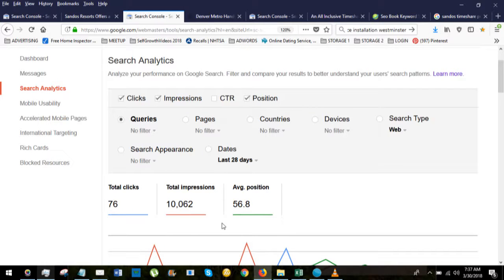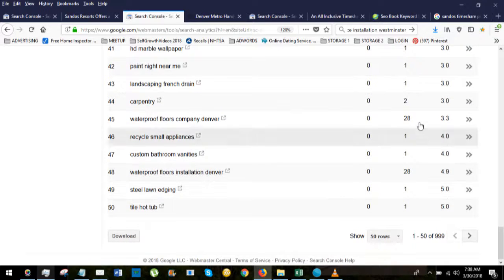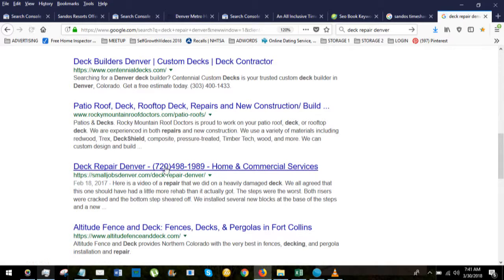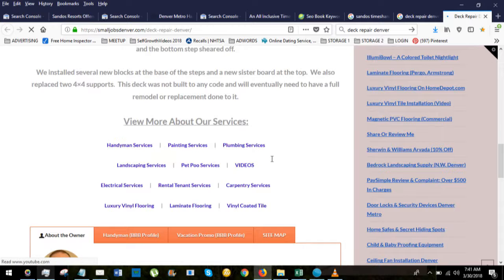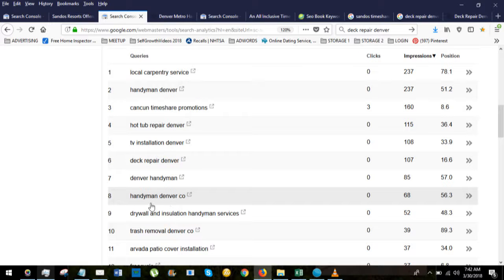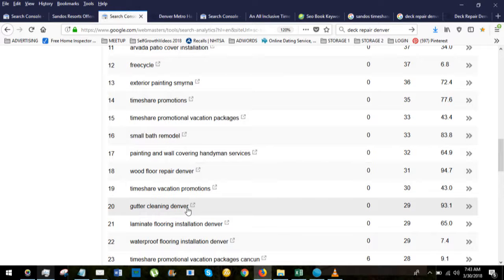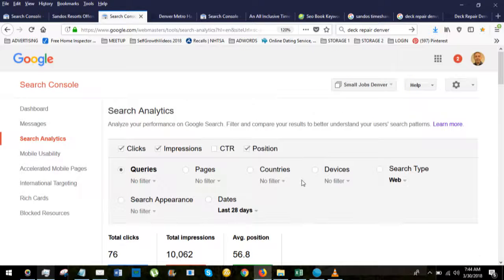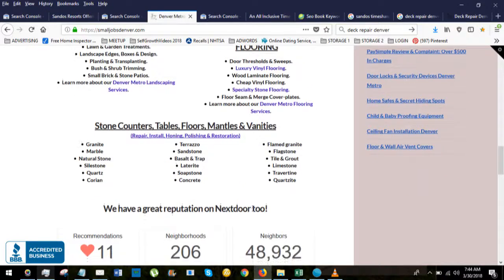business investment opportunity Denver Metro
I am looking for investors or a business partner to help expand my growing home services company.  I made this video to show the current monthly stats that I am showing on Google Search Console.  I believe that what I built is worth a look at if you are looking for a business investment in the Denver area.  I am located in Arvada just north west of the city of Denver.